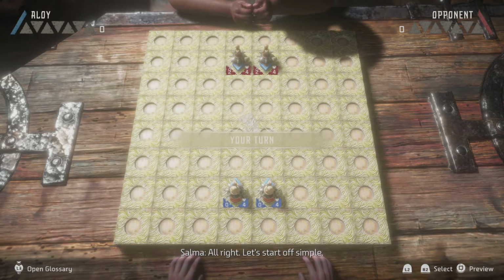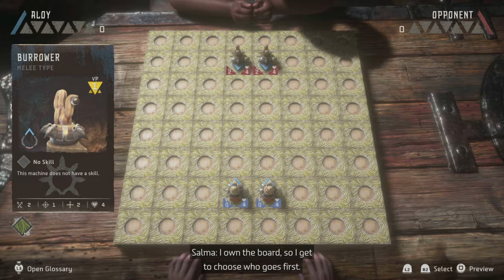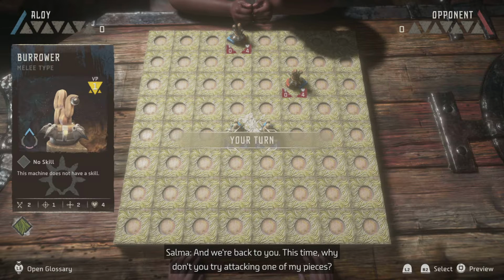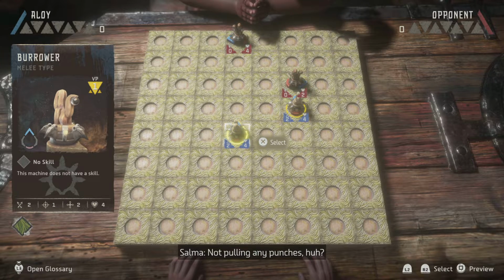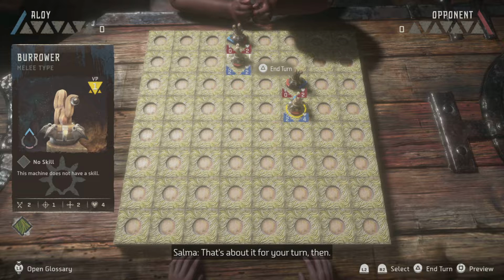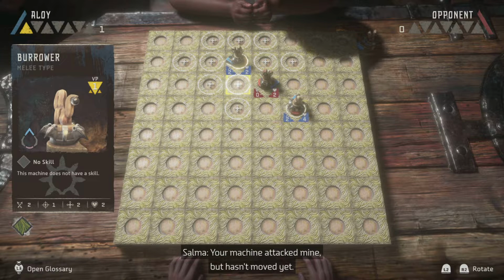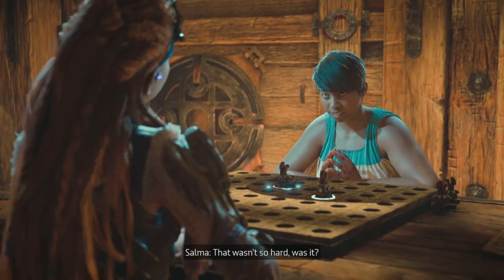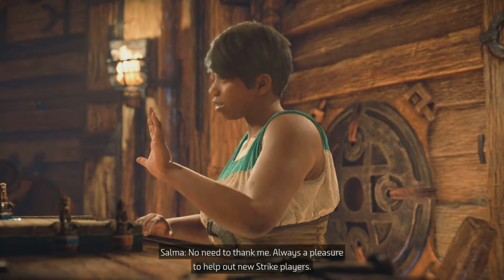Horizon Forbidden West_machine strike tutorial 1